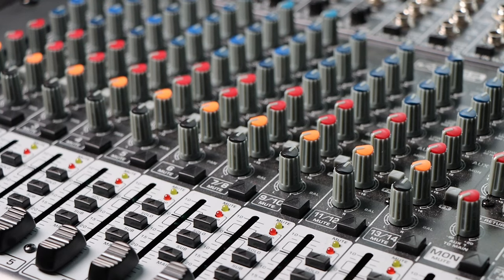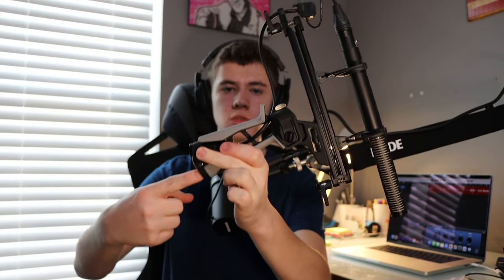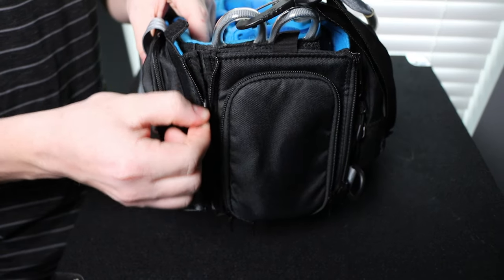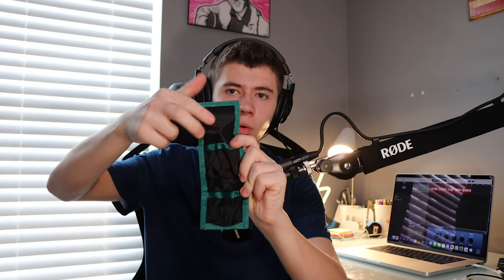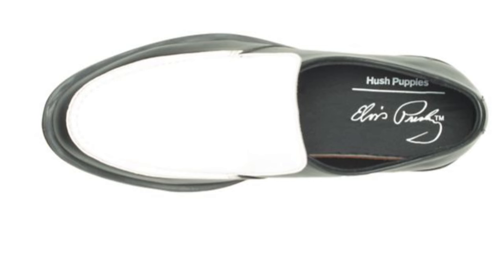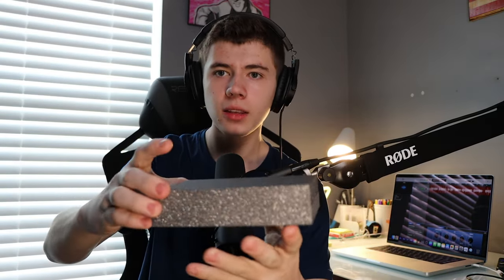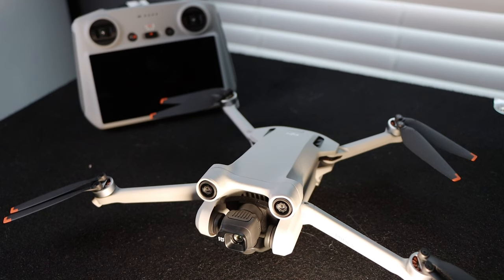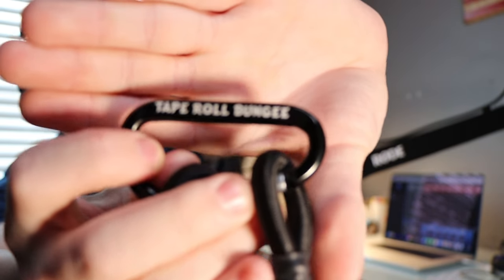What I got for Christmas 2022🎄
A Few Things:
New Posting schedule starts today!
Channel 17 News: Season 2 COMING SUMMER 2023

If you missed a specific video check out the playlist for Channel 17 News, The Tyler Talks Podcast as well as some of my Magic videos!!
The Gear I use to record all of my videos:
Canon 90D
Canon G7X
Sirui Table Top (Vlogging) Tripod
Rode NTG4

Hi, I'm Tyler and I love all things Film and Photo, But you know I also have some problems with collecting (Everything), If you have an interest in all things Film, Photo, Collecting, Vlog’s, Then you've come to the right place. I love to chat with you guys and meet new people.